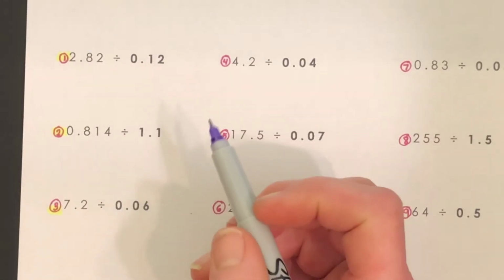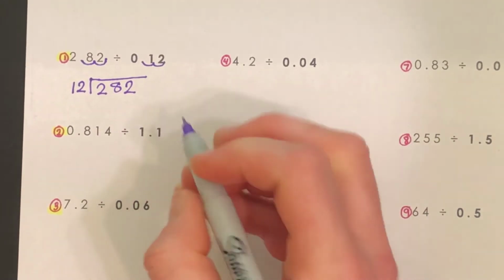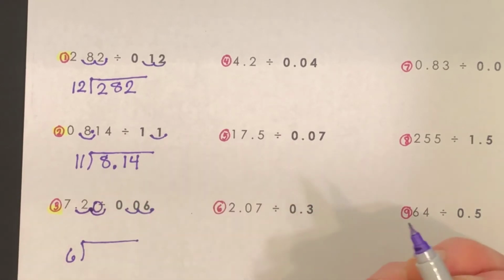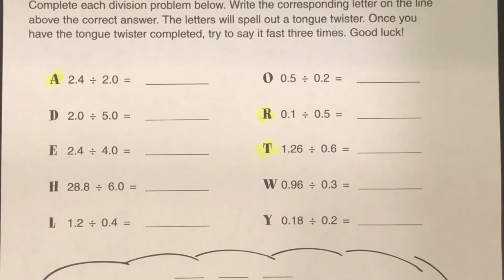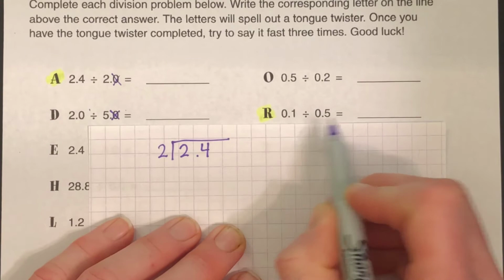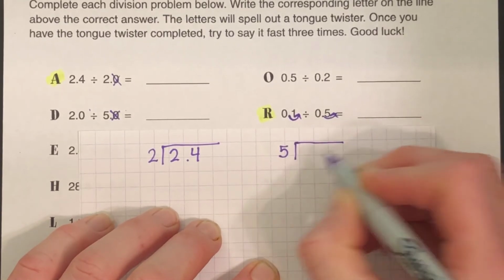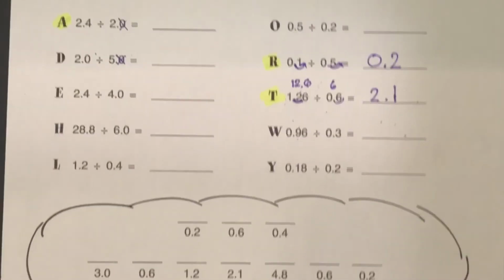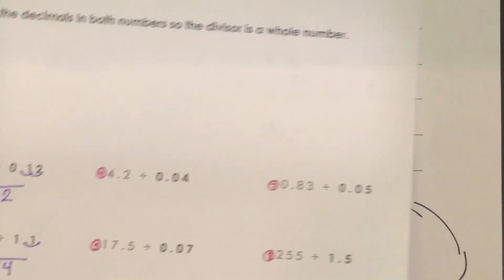Moving The Decimal 2